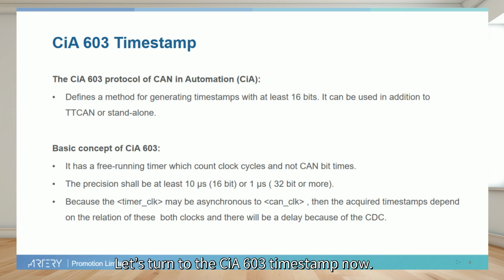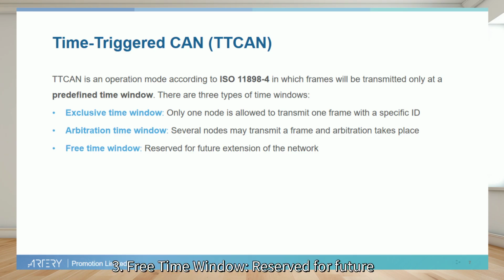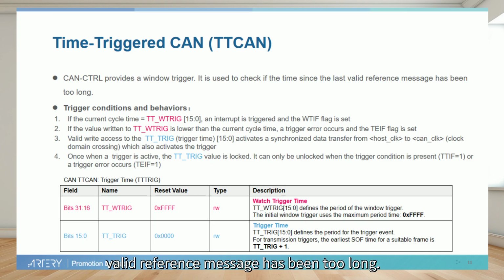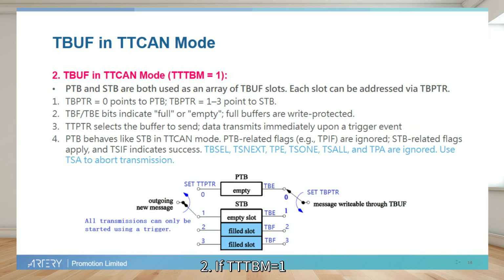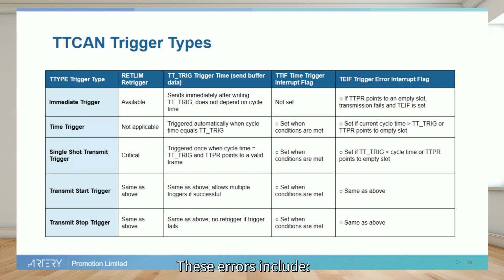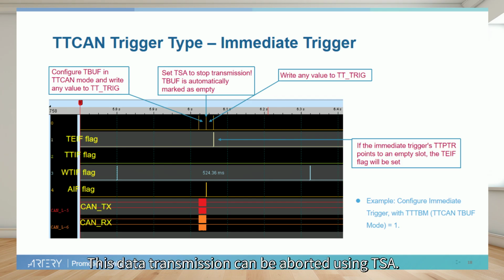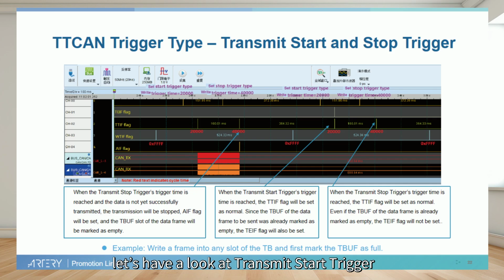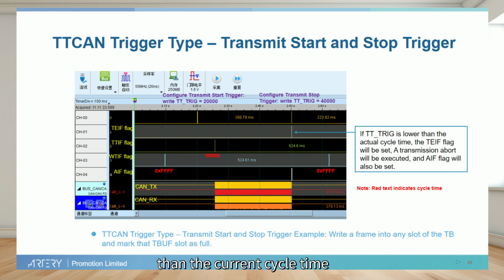Introduction to AT32 CAN FD Peripheral (part3/3)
Introduction to AT32 CAN FD Peripheral
The video comprises three parts. Part 3 will talk about time stamping and TTCAN mode.

AT32 CAN FD 外設介紹
本影片共分為三個部分。第三部分將介紹時間戳記功能與 TTCAN 模式。